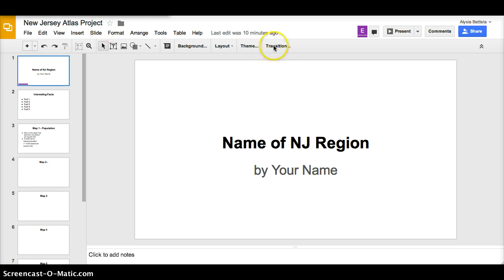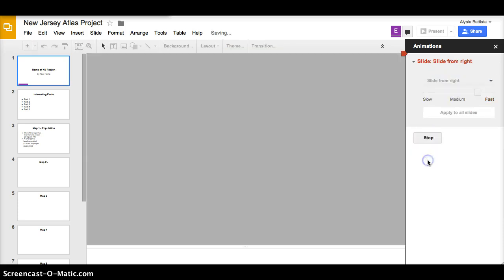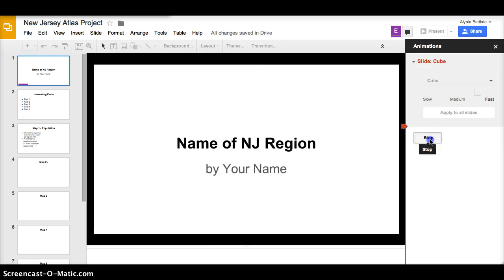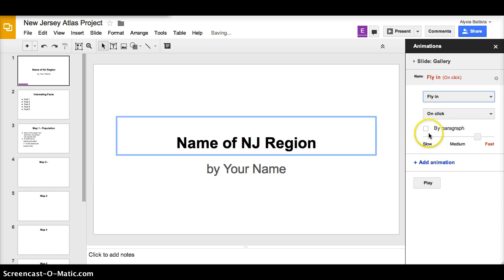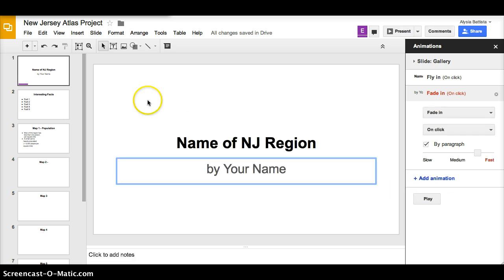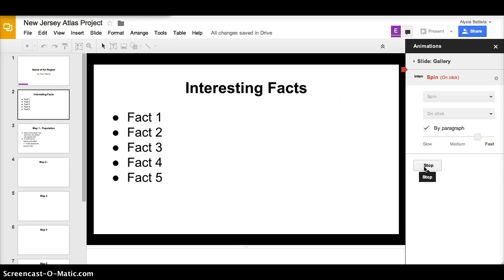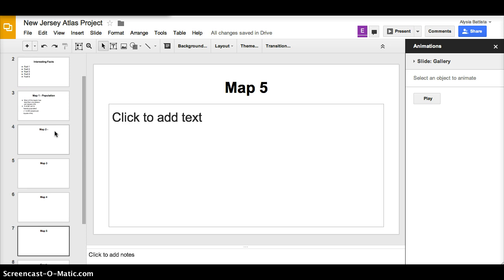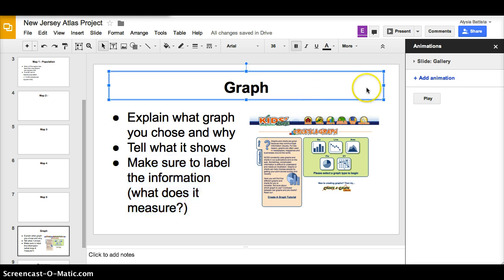How to Animate and Add Transitions in Google Slides